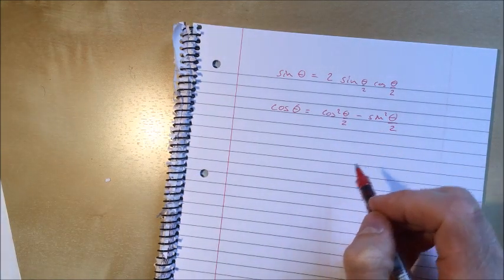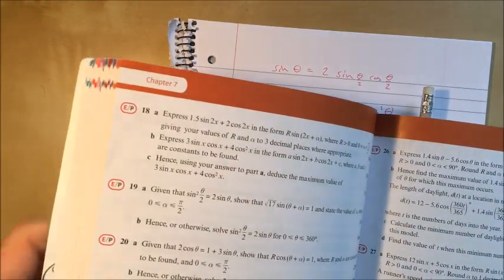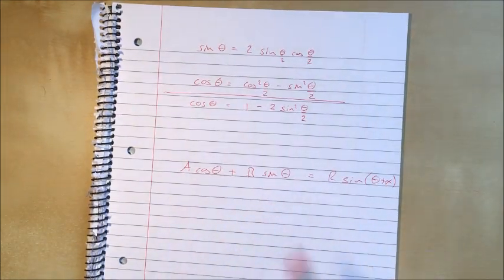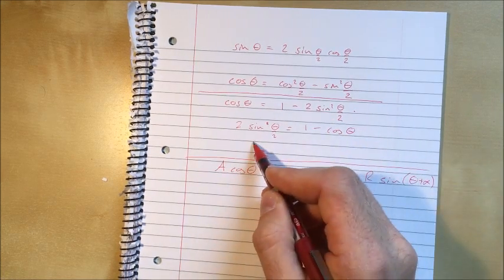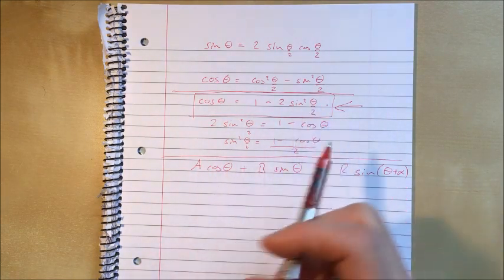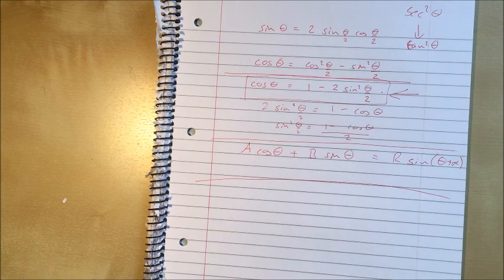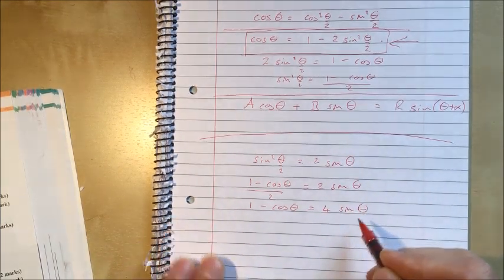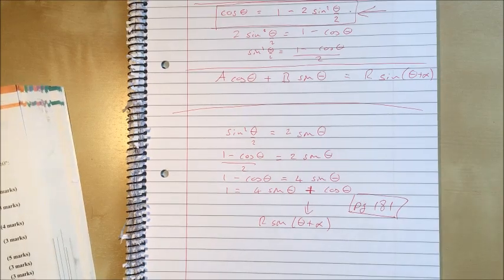Q19 Mix Exercise 7 Year 2 Pure